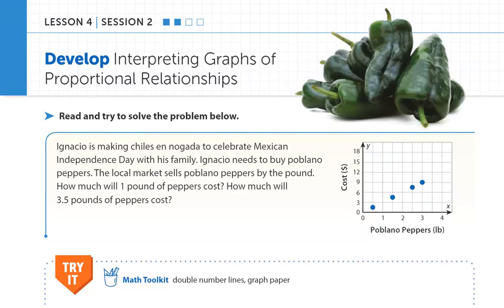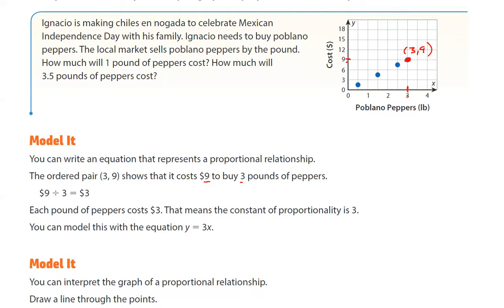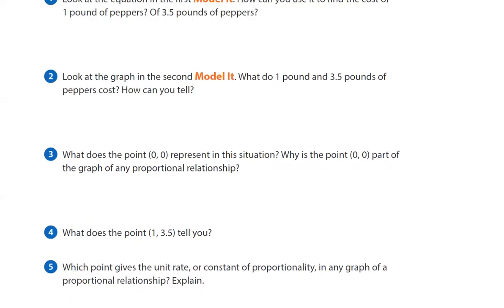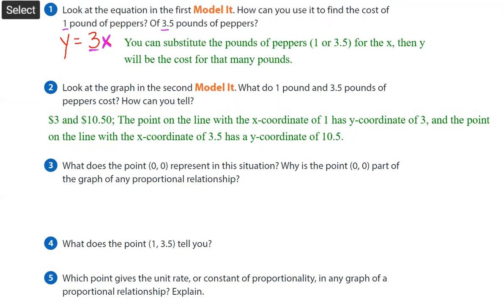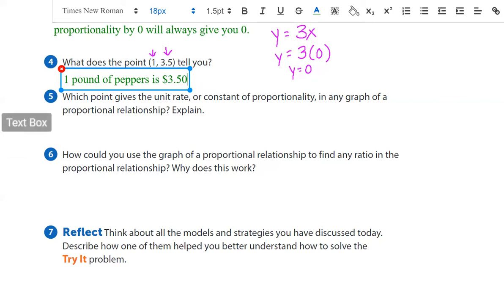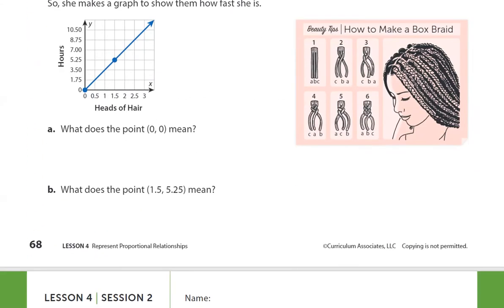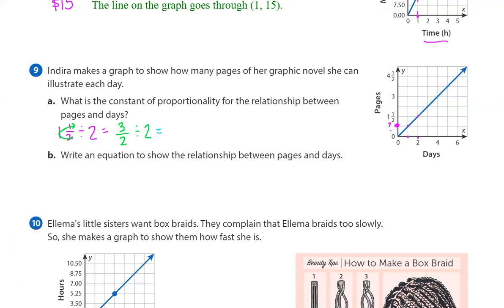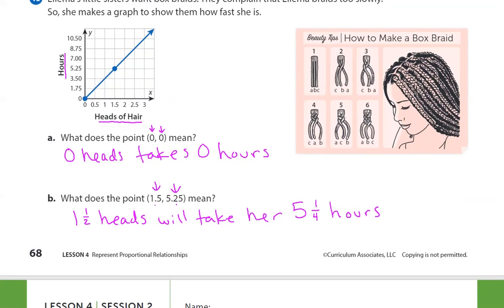Ready Math Grade 7 Lesson 4.2 Develop Interpreting Graphs of Proportional Relationships